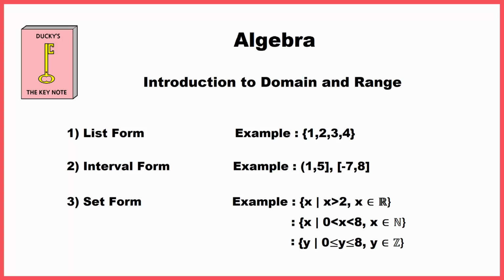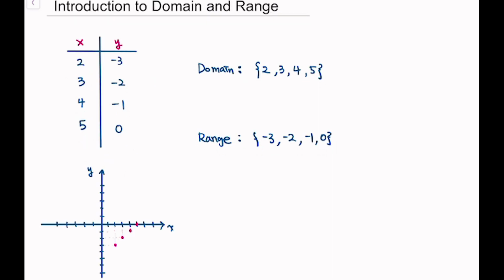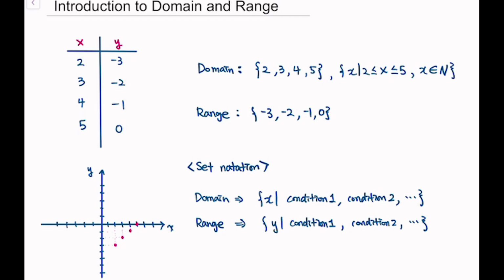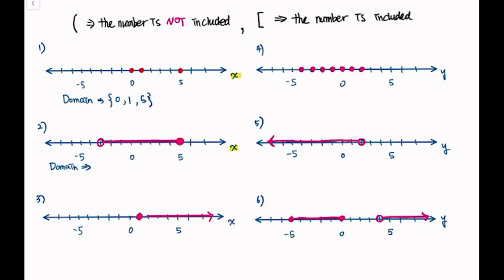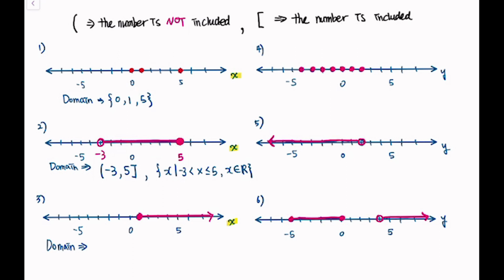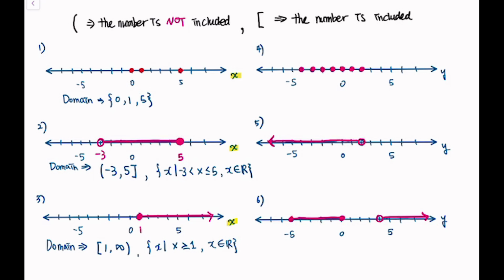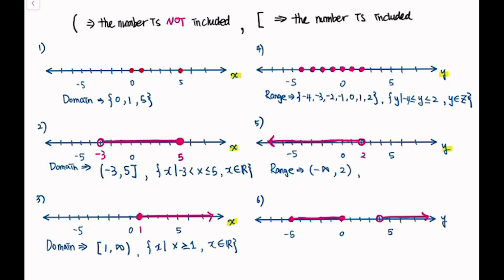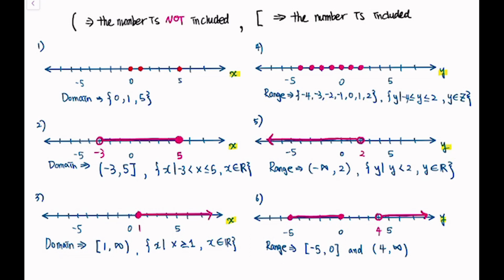(Algebra) - Introduction to Domain and Range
Hello everyone, this video helps you to understand how to write domain and range in various forms including list form, interval form, and set form.